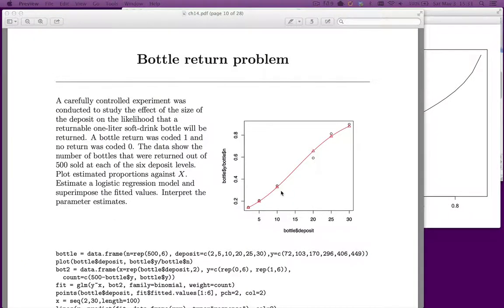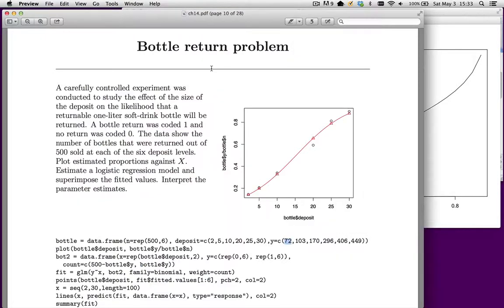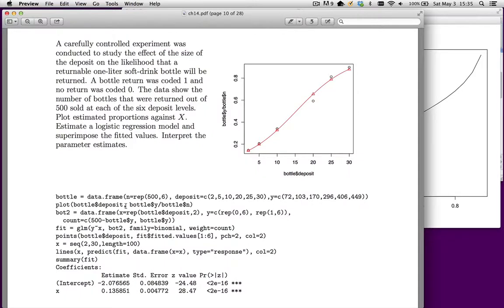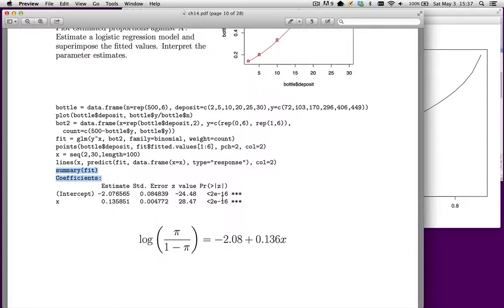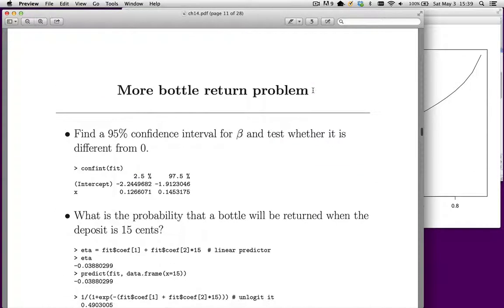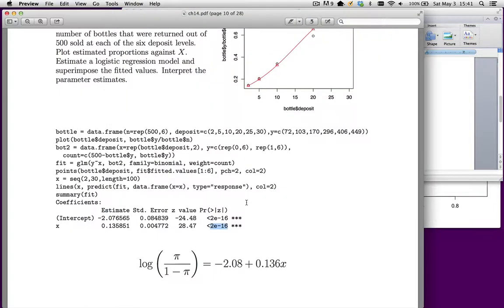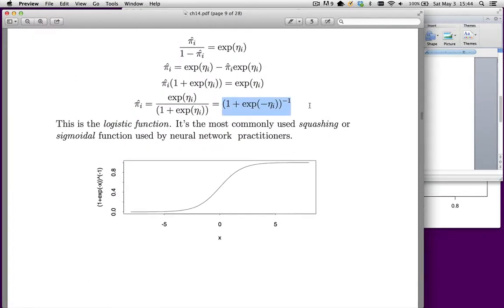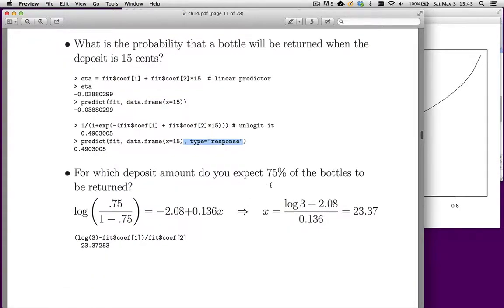bottlereturn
Predict the likelihood that a customer will return a bottle based on the price of the deposit using logistic regression